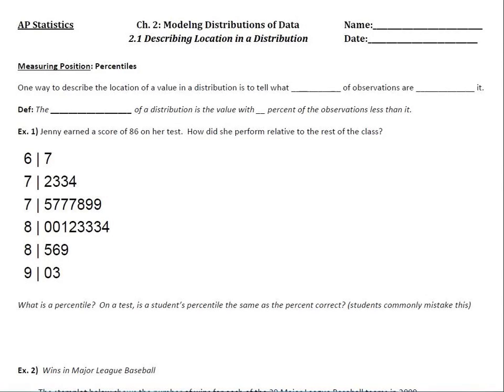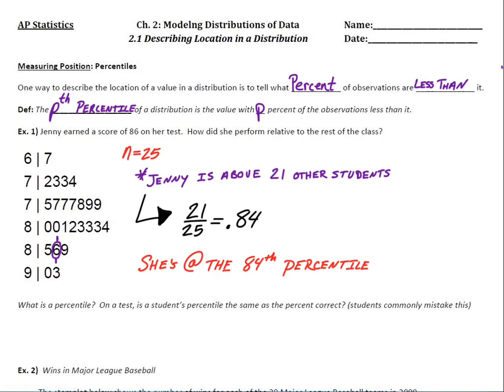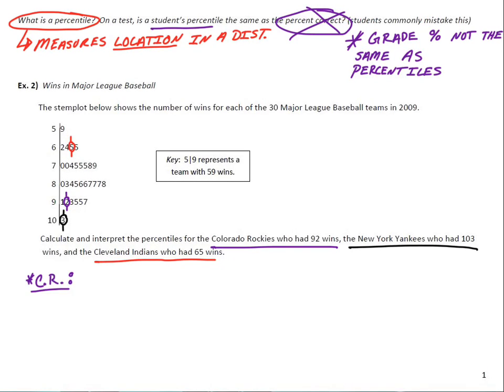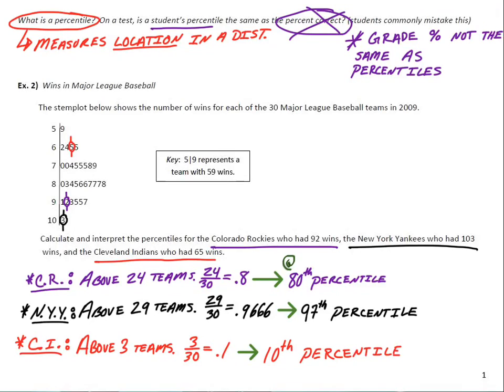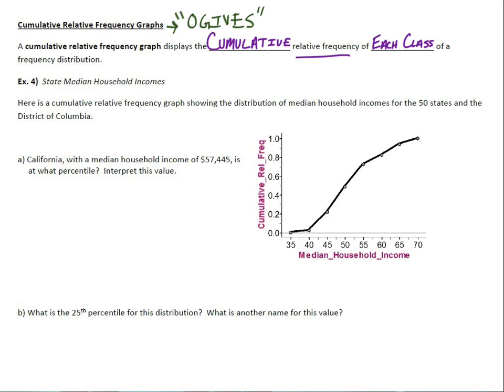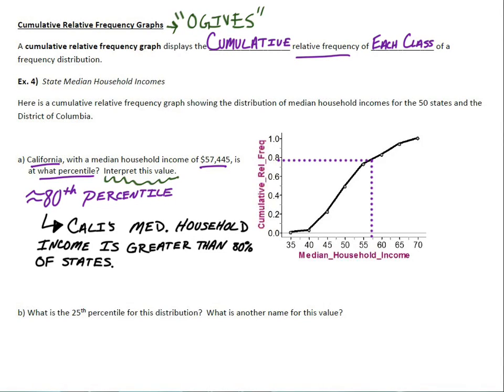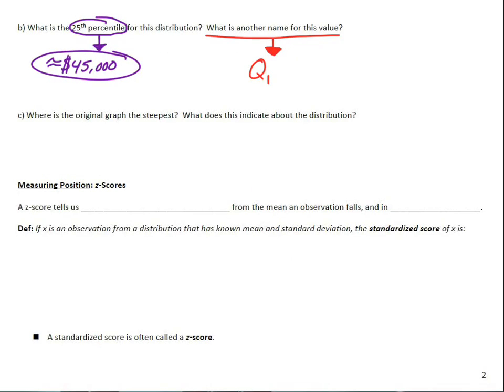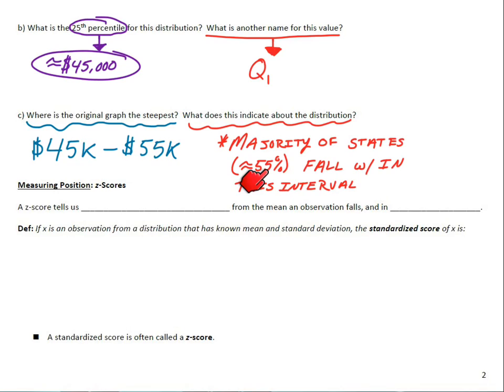2.1 Describing Location in a Distribution